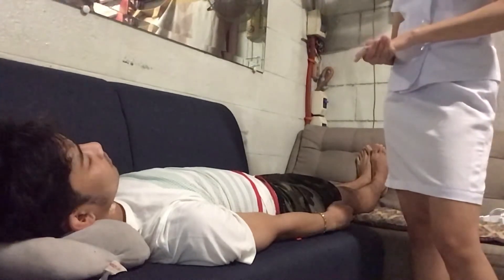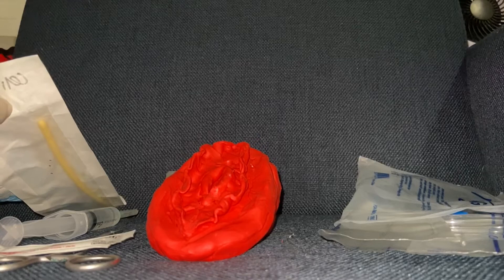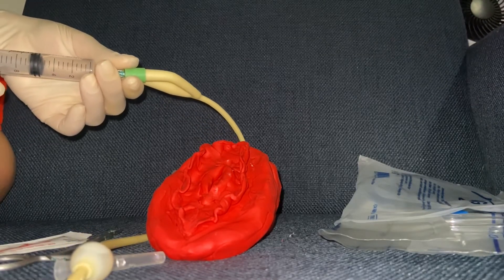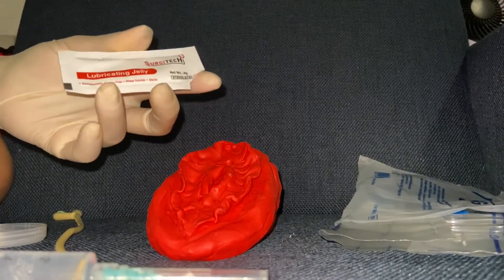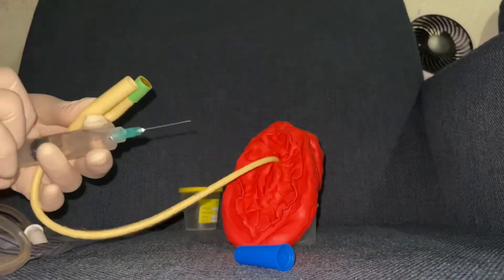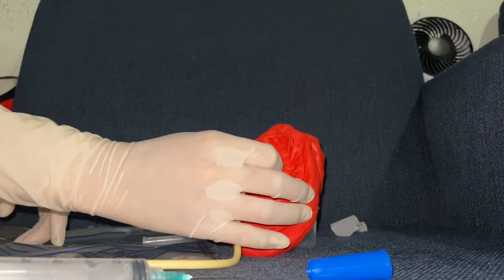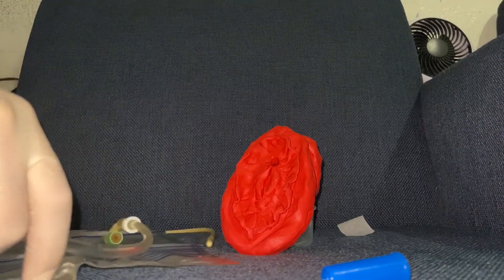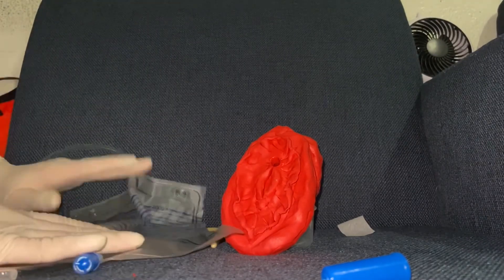RETURN DEMO INSERTION AND REMOVAL OF INDWELLING FOLEY CATHETER FOR FEMALE PATIENT